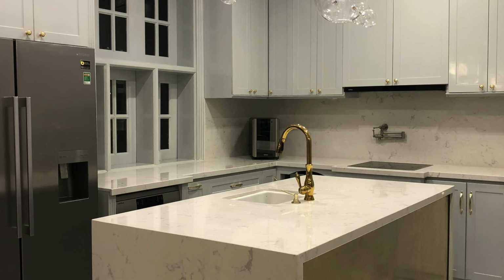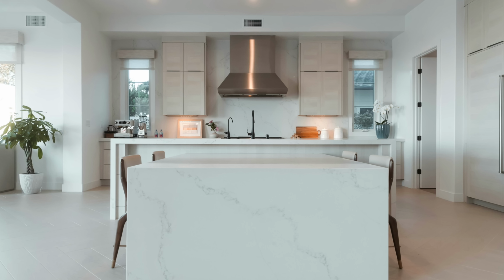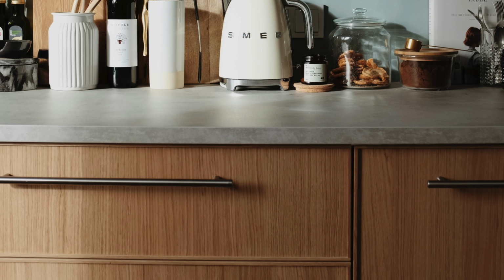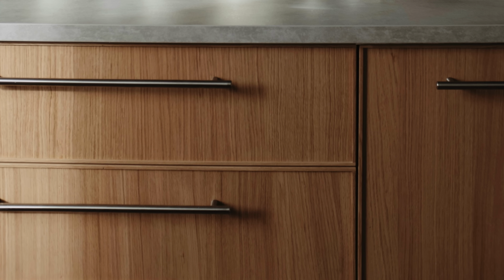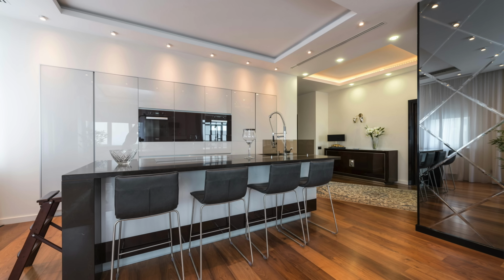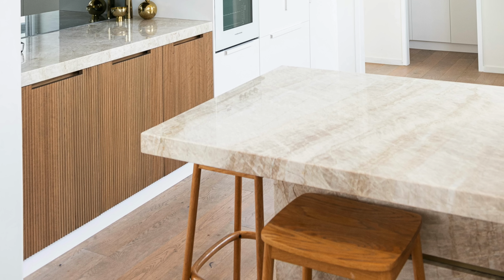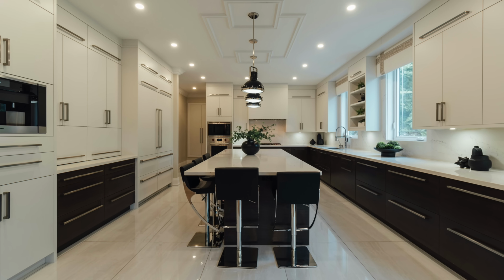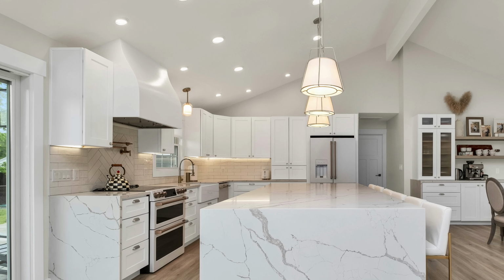You'll LOVE These 2024 Kitchen Design Trends!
Ready to upgrade your kitchen? In this video, we’re diving into the hottest 2024 kitchen design trends that will take your space from drab to fab! From waterfall countertops to sleek slim rail cabinets and jaw-dropping custom vent hoods, we’re covering all the must-see looks that will keep your home on-trend and totally Pinterest-worthy. Whether you're planning a full kitchen remodel or just want a quick refresh, these modern kitchen trends are perfect for making a bold statement. Don't miss out on the inside scoop for creating a kitchen that’s as functional as it is fabulous!

Studio Details:
*My Drapes

00:00 - Intro
00:28 - Waterfall Edge
02:15 - Slabs Over Uppers
04:24 - Slim Rail Door
06:24 - Edge Pulls
08:21 - No Lights
11:54 - Quartzite
14:28 - Custom Vent Hoods